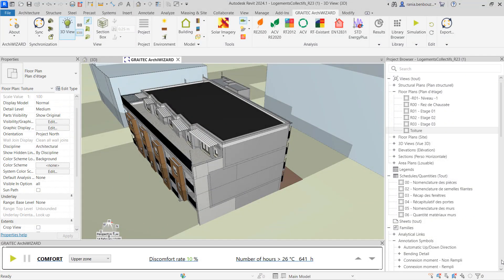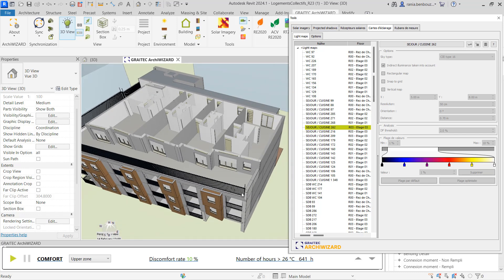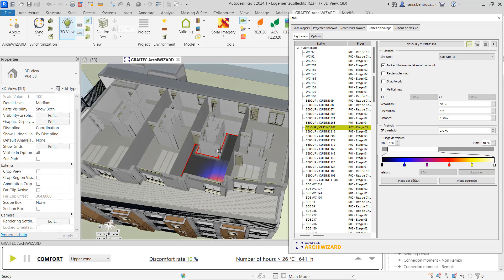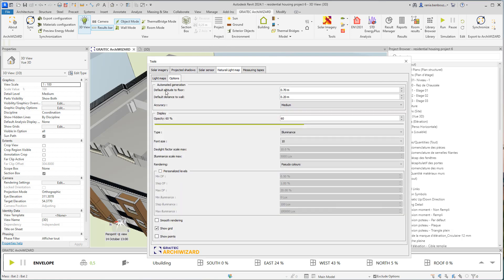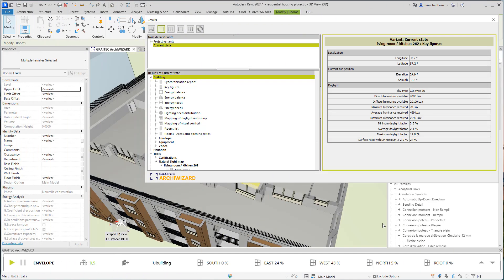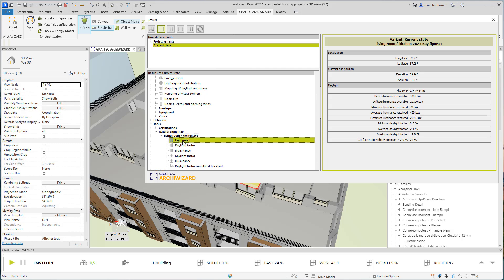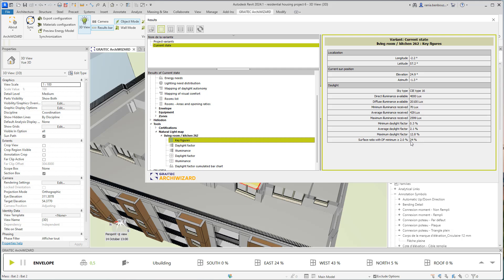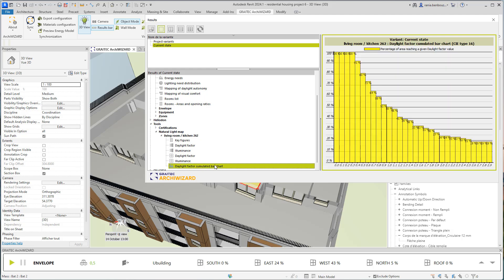Powerful Daylight Factor calculation within Revit with ArchiWizard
Discover how to assess visual comfort without leaving Revit thanks to the powerful ArchiWizard plugin. Display the Daylight Factor on maps, iterate on your windows and brisesoleils to optimise, and visualise live the impacts of your iterations, and create insightful reports seamlessly.